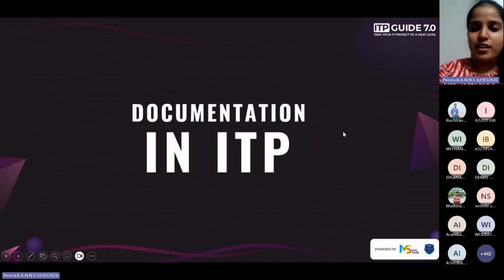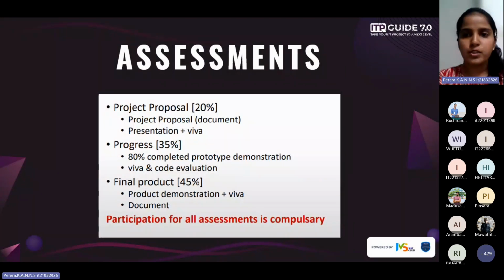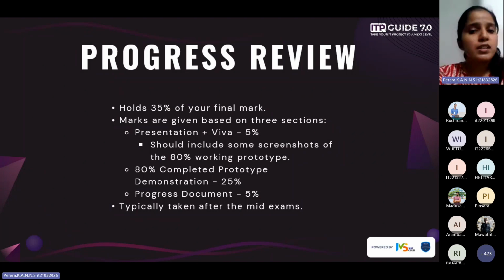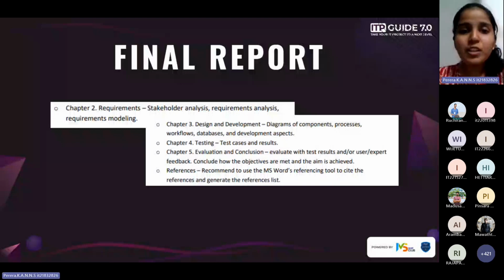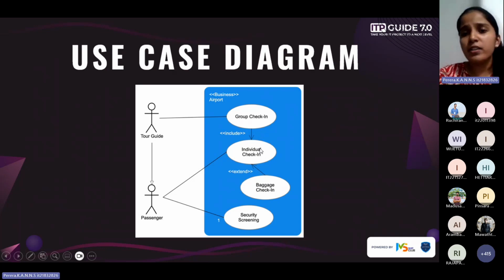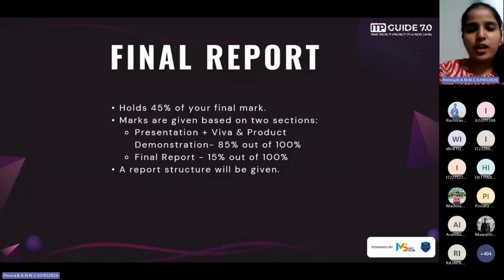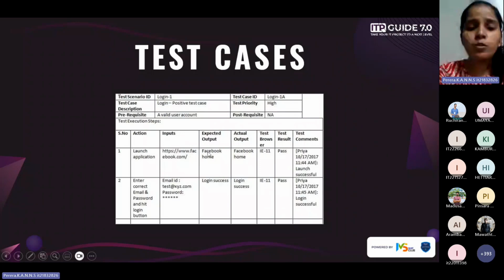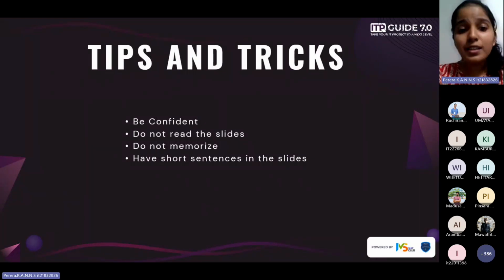ITP Guide 7.0 | Documentation in ITP | Akila Perera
ITP Guide happened in 2024 for the seventh consecutive time. MS Club members have done 5 different sessions regarding how to do an Industry level project successfully. And the above session was done by "Akila Perera" under the topic "Documentation in ITP".

🎥 Edited by,